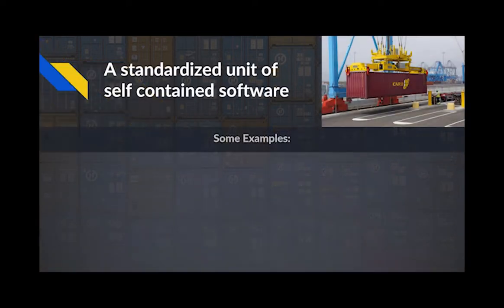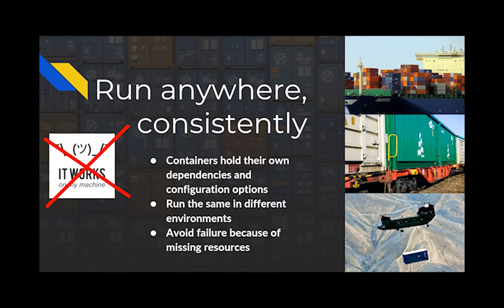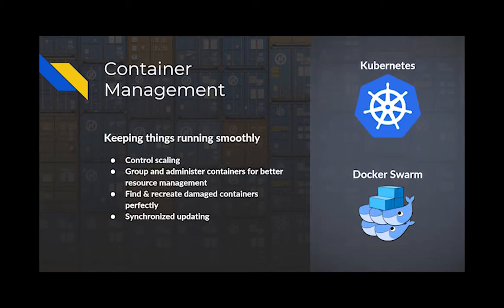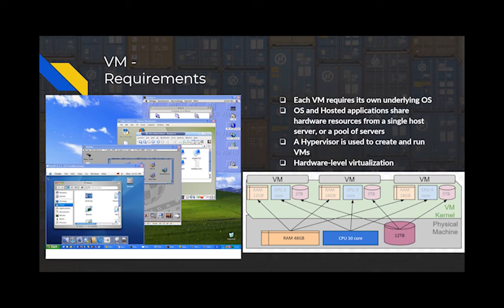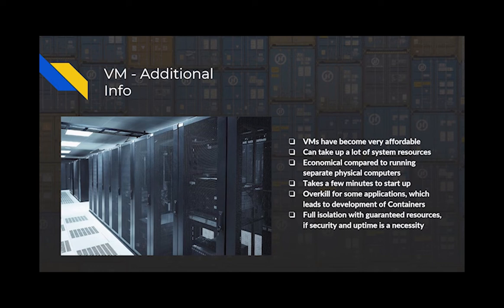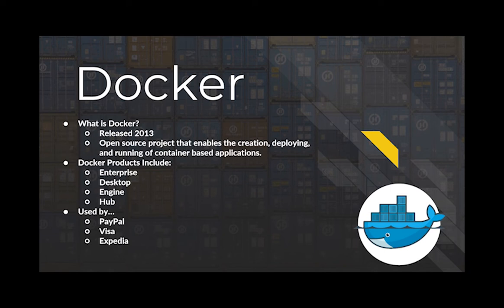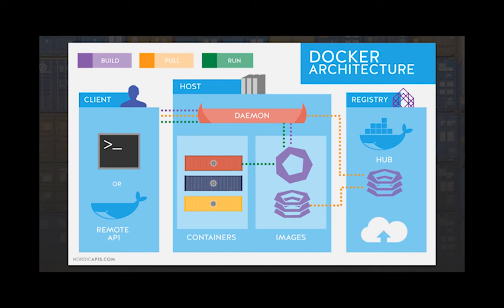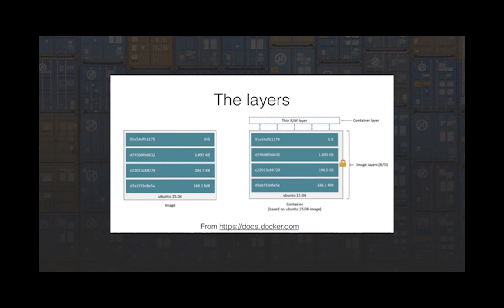CIT 280 Docker Presentation